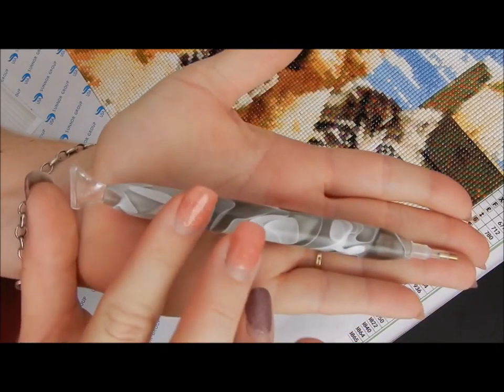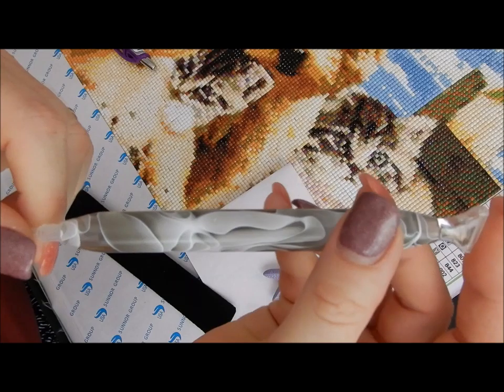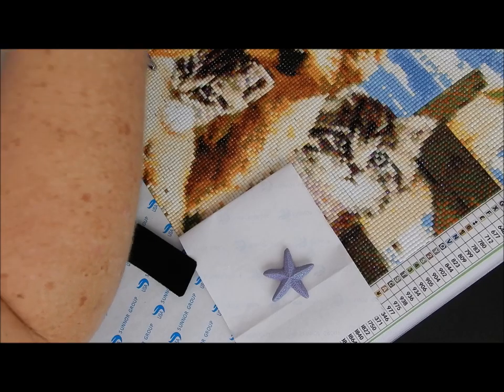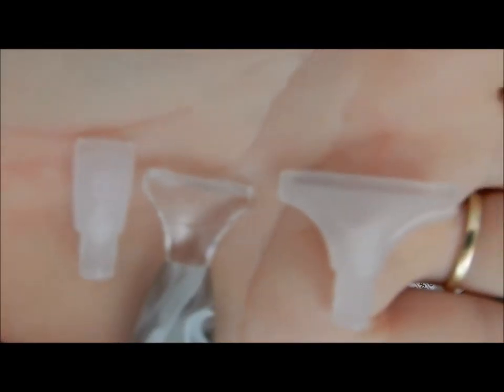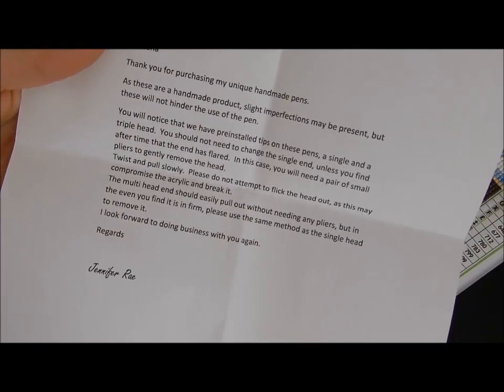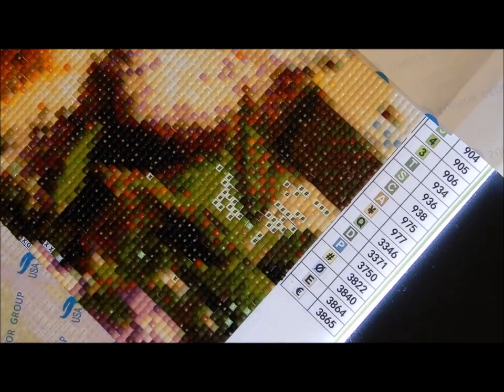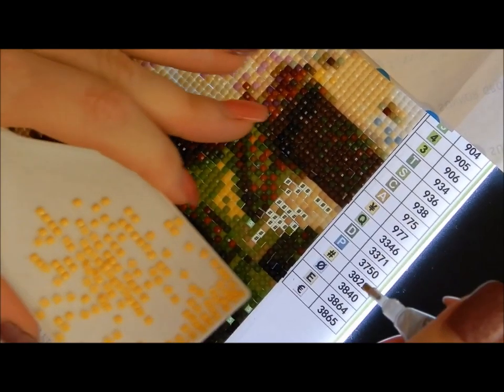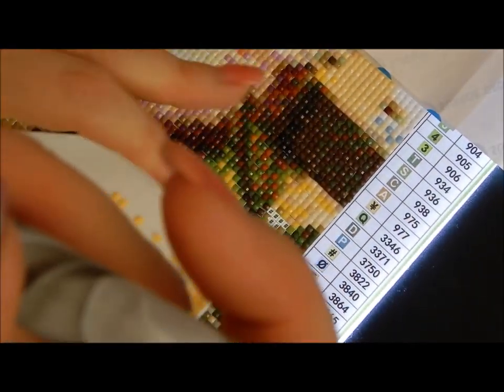Acrylic Drill Pens for Diamond Painting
Today I brought my first Acrylic Drill Pen from Uniquely Yours Down Under.
Please join me as I show you want I brought.

A4 Light Pad
A3 Light Pad
Adjustable Drawing Desk/Drafting Table
A3 Display Book (for the Diamond Paintings that I don’t frame or give as gifts)